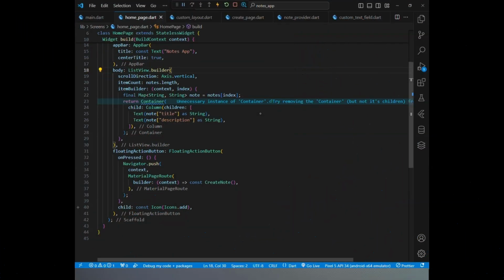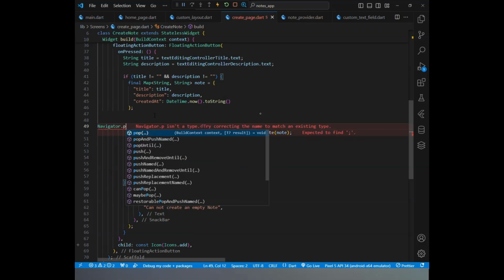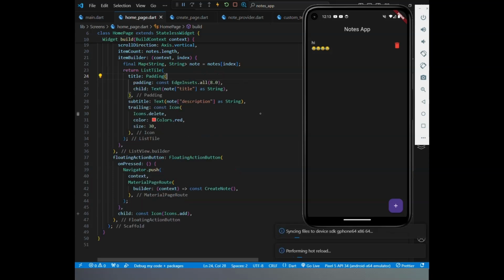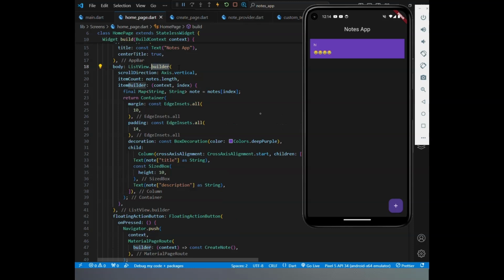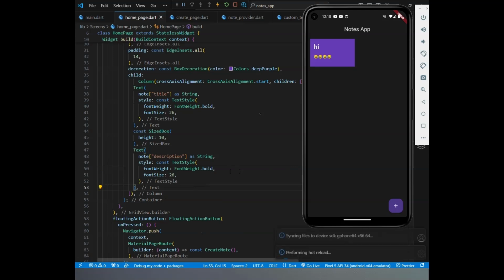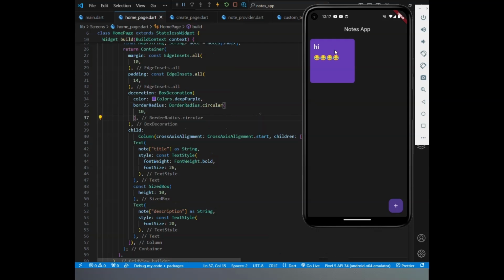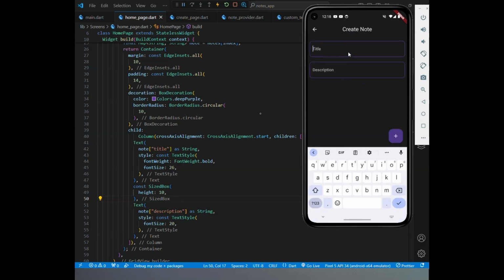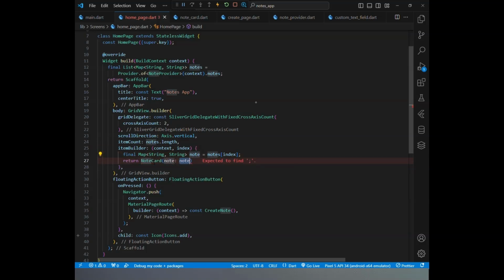Flutter Notes App 📝 Part 4 | Flutter Tutorial | App Development Tutorials - Flutter #49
Welcome to Part 4 of the Flutter Notes App Tutorial Series! Now that we have the core functionality in place, it's time to polish things up. In this part, we shift our focus to design and user experience — giving our Notes App a clean, modern look by creating beautifully styled note cards and improving the overall UI.

🚀 What You'll Learn:

- Designing a custom Note Card widget with Flutter.
- Applying visual enhancements like padding, elevation, shadows, and rounded corners.
- Adding themes, typography, and spacing for a polished layout.
- Making the app UI more responsive and visually appealing.
- Organizing UI components for scalability and reuse.

🔧 Who Is This For:

This tutorial is perfect for Flutter developers who want to take their app UI to the next level. If you've built the core features in Parts 1-3, this is your opportunity to bring it all together with a sleek and professional design.

🎓 Chapters:

- Intro & Design Goals – Overview of what we’ll design and why.
- Building the Note Card – Creating a reusable, styled widget.
- UI Polish – Improving list spacing, padding, and overall layout.
- Theming – Enhancing visual consistency with custom themes.
- Wrap-Up – Final design tweaks and a look at what’s next.

🎯 By the end of this part, your Notes App won’t just work well — it’ll look amazing too. This is the step where functionality meets finesse.

Let’s keep building something awesome with Flutter! 🚀📱